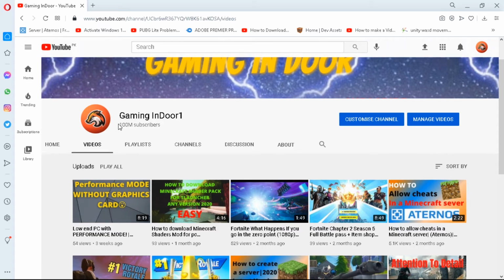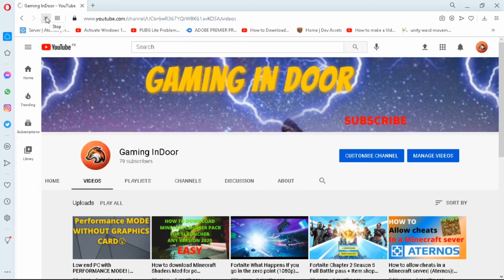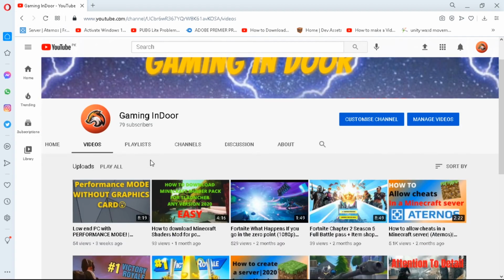How to Change Your Subscriber Count to ANYTHING YOU WANT! (2020 working!).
IN this video you will learn to troll your friend